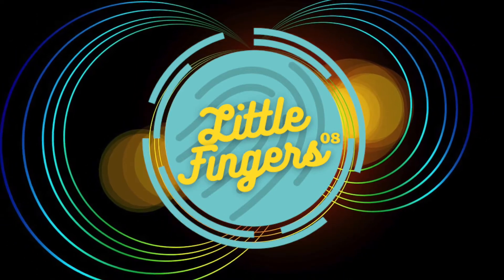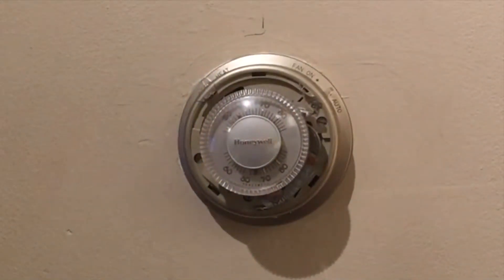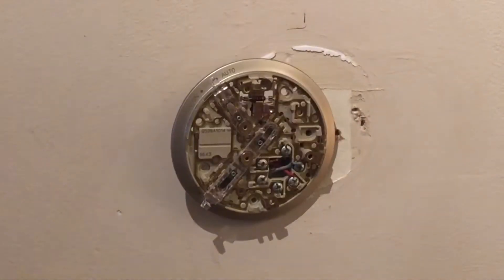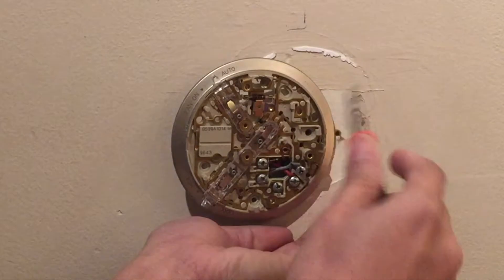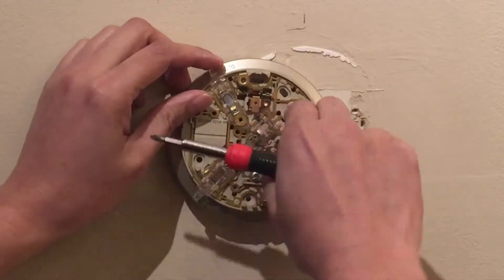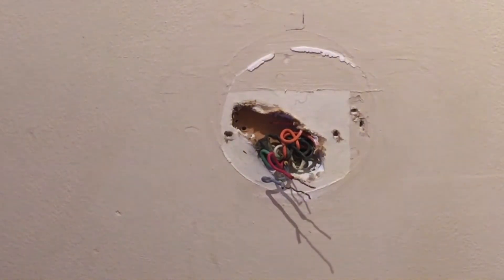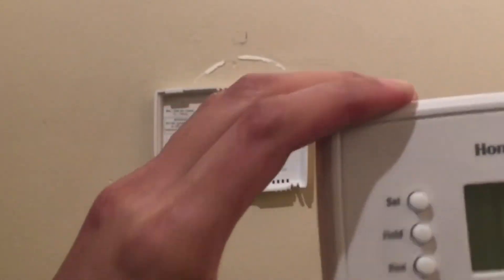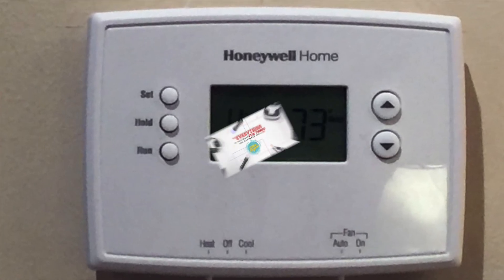DIY Project: How To Replace Old Thermostat to Programmable Digital Thermostat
DIYProject in replacing the old Honeywell Thermostat to the new digital Honeywell